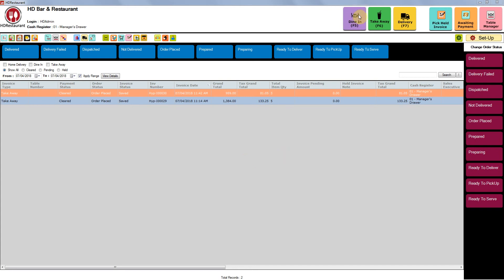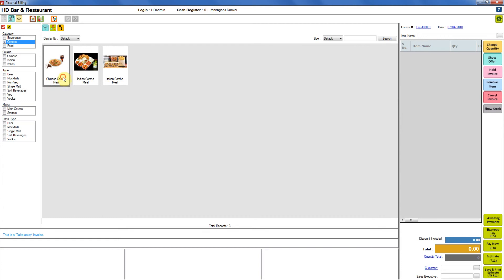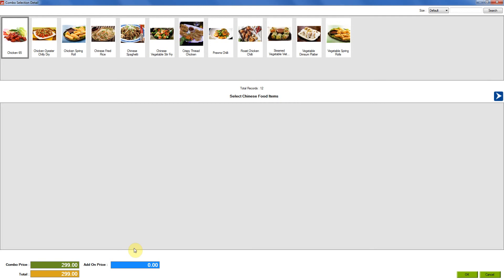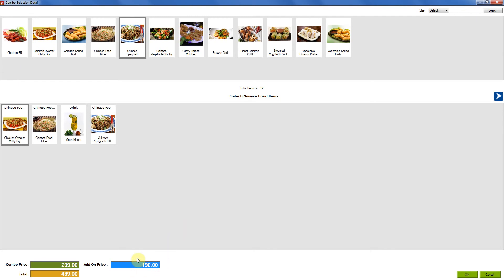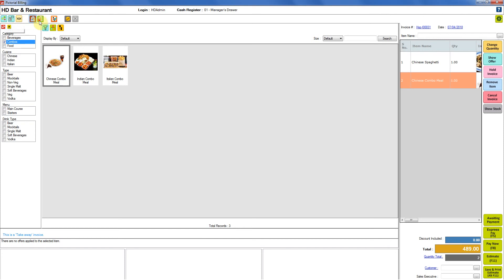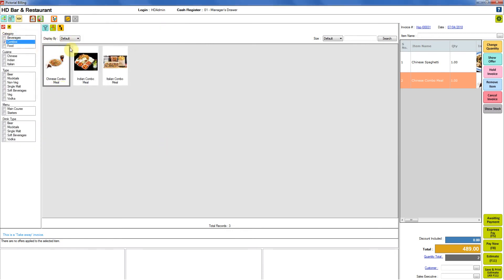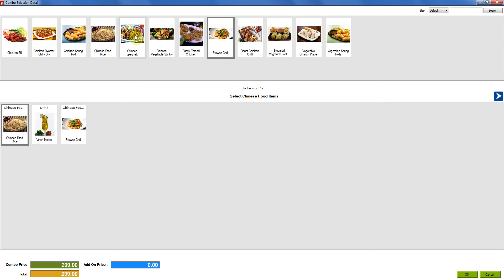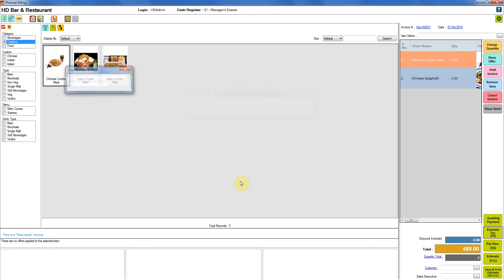How to make an invoice for combo with add-on item?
This video will describe how to make an invoice for combo items with Add-on items in HDRestaurant.